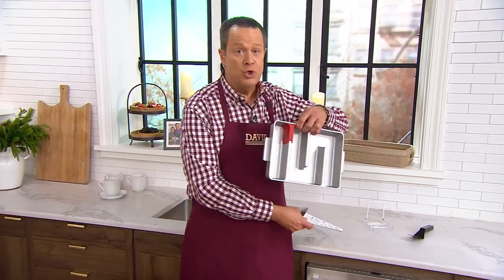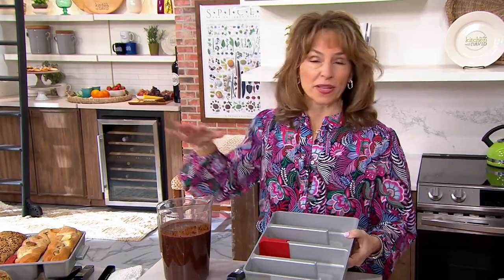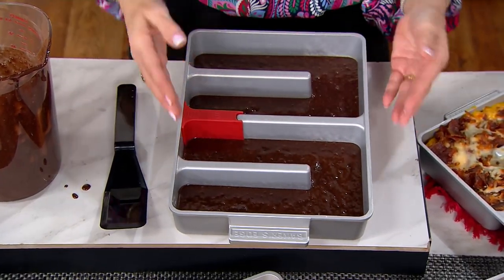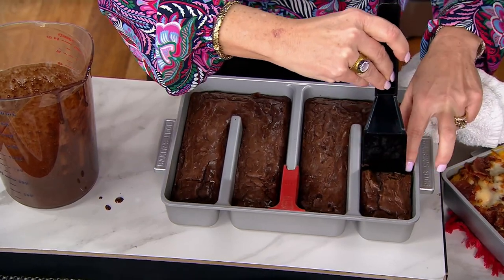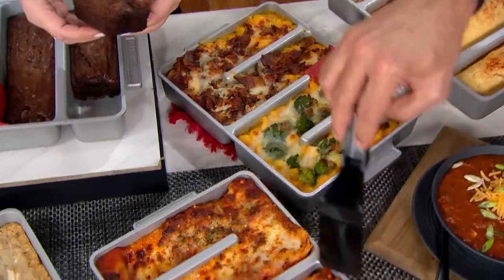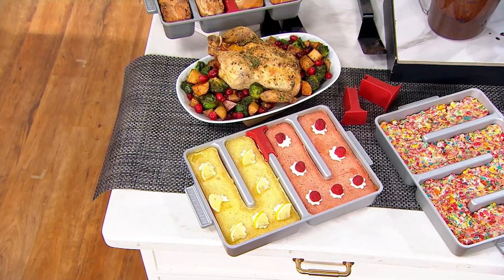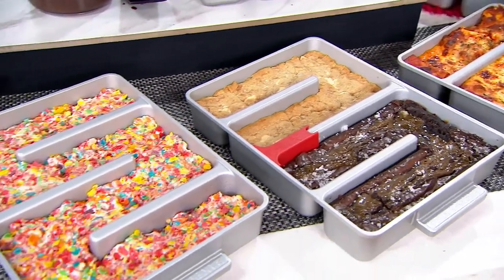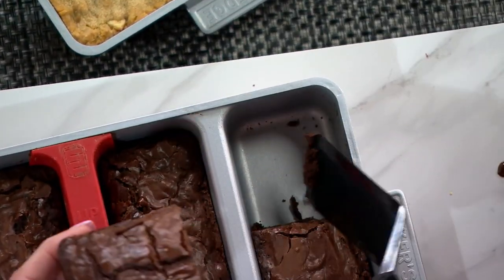Baker's Edge Brownie Pan with Spatula and Baking Edge Wedge on QVC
Baker's Edge Brownie Pan with Spatula and Baking Edge Wedge

Bake your best brownies in this innovative pan. The zigzag and sectioned design creates two chewy edges on every brownie, while the interior sidewalls circulate heat evenly to every serving. From Baker's Edge.